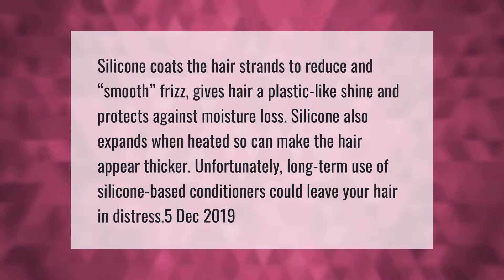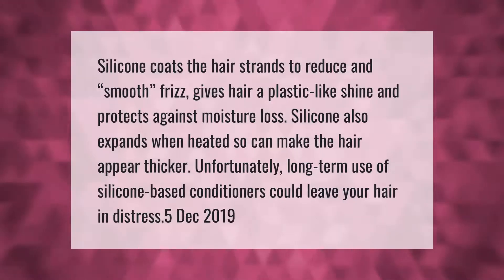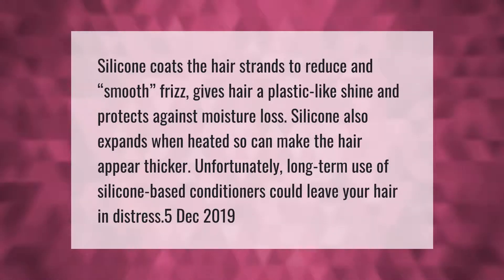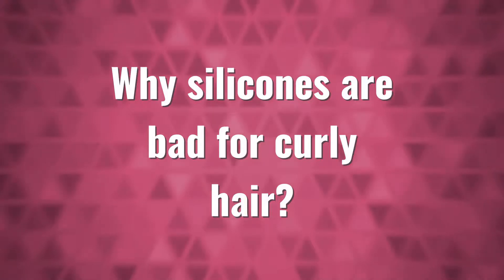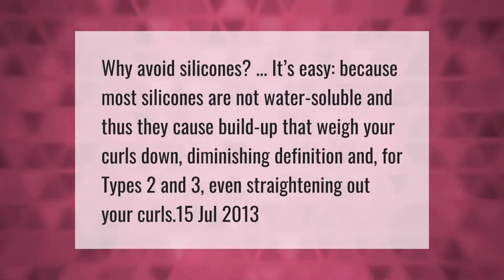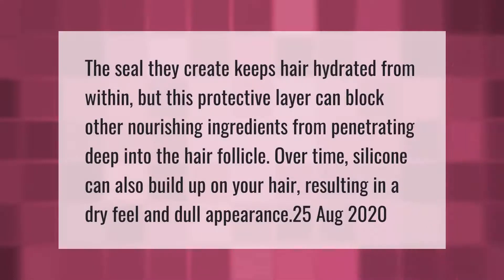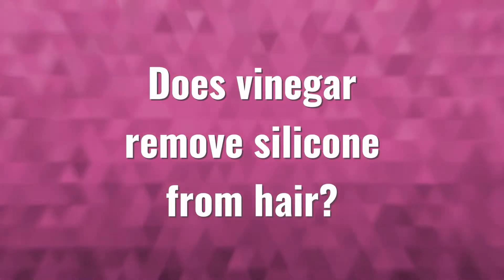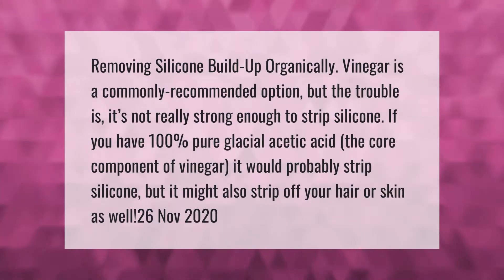Is silicone bad for your natural hair?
00:00 - Is silicone bad for your natural hair?
00:42 - Why silicones are bad for curly hair?
01:10 - Does silicone dry out hair?
01:40 - Does vinegar remove silicone from hair?

Laura S. Harris (2021, April 12.) Is silicone bad for your natural hair?
    AskAbout.video/articles/Is-silicone-bad-for-your-natural-hair-234319